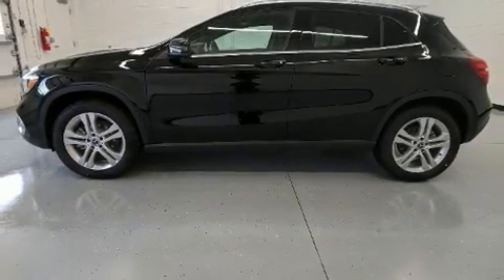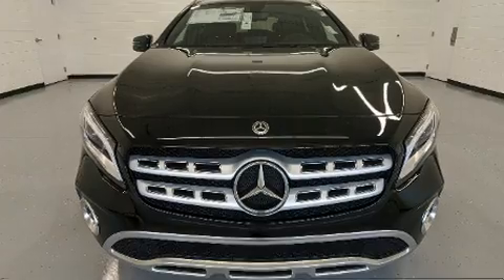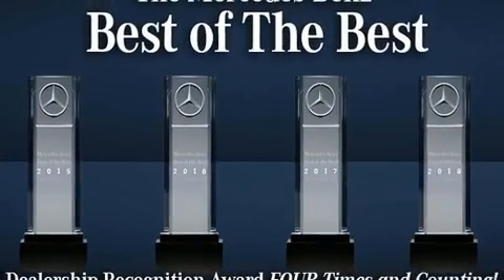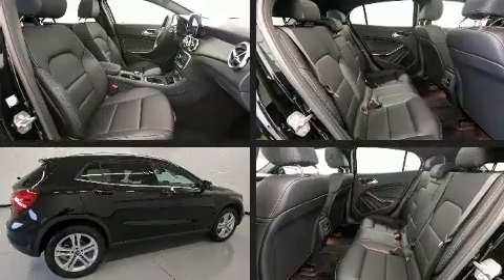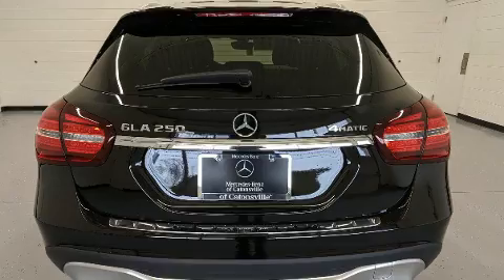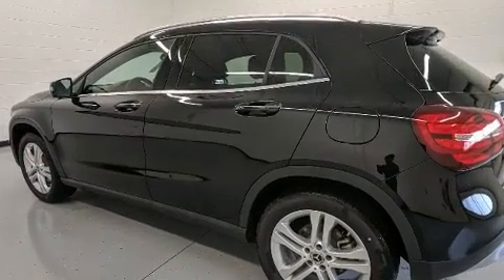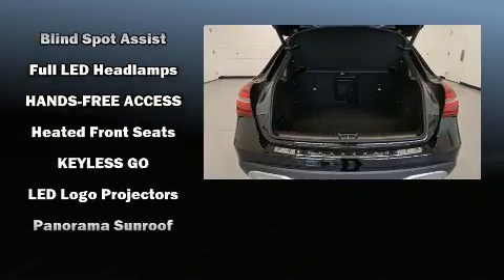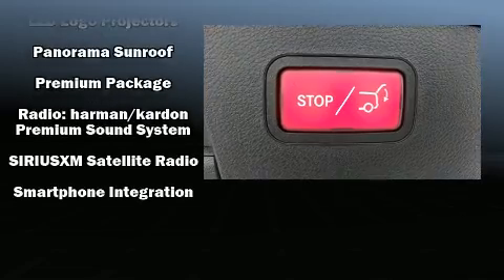2020 Mercedes-Benz GLA 250 4MATIC in Baltimore, MD 21228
You can expect a lot from the 2020 Mercedes-Benz GLA-Class. Under the hood you'll find a 4 cylinder engine with more than 200 horsepower, and for added security, dynamic Stability Control supplements the drivetrain. A turbocharger further enhances performance, while also preserving fuel economy. Mercedes-Benz infused the interior with top shelf amenities, such as: front and rear reading lights, telescoping steering wheel, power moon roof, power windows, remote keyless entry, rear wipers, and 1-touch window functionality. Side curtain airbags deploy in extreme circumstances, shielding you and your passengers from collision forces. We pride ourselves in the quality that we offer on all of our vehicles. Please don't hesitate to give us a call.